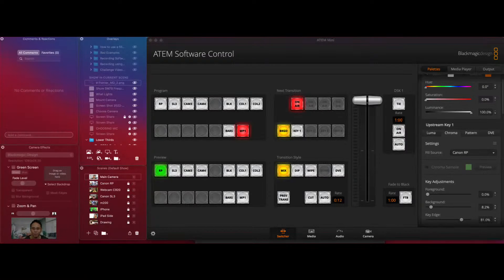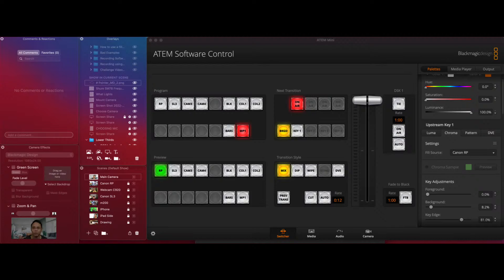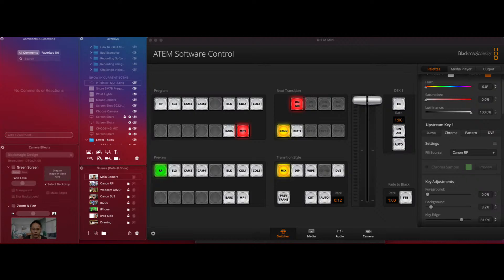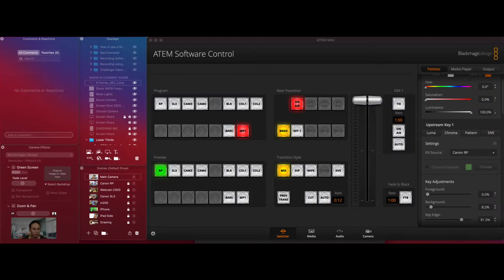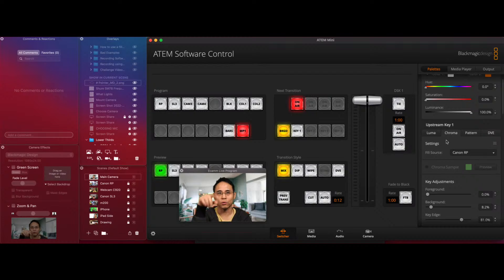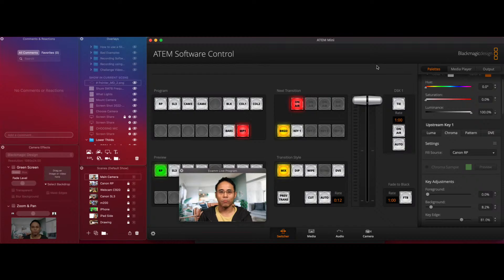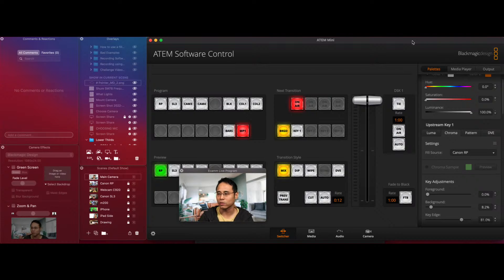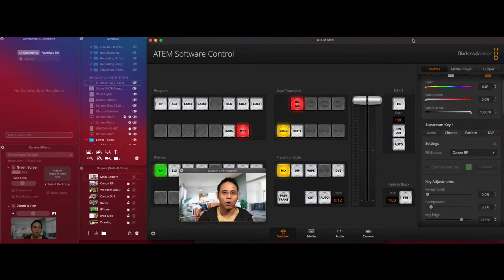Blackmagic Atem Mini vs CamLink 4K with Ecamm Live for Mac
What are the main differences and first impressions on using an ATEM Mini with ECamm Live Pro?

The main difference is that the video is taking much longer to reach the computer, which gives it a delay of 5 frames while using the Blackmagic ATEM Mini, in comparison with the 2 frames of delay when using the Elagto Camlink.

Another difference is in the quality of the greenscreen key.

The Blackmagic ATEM Mini does a better job at keying, than Ecamm Live.